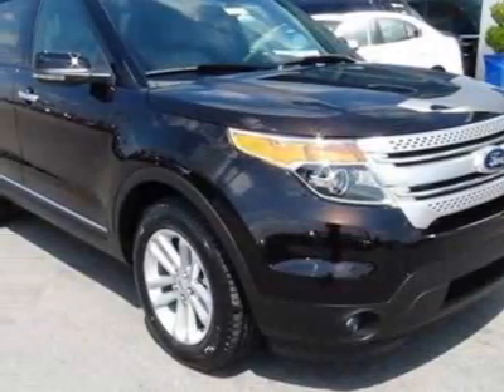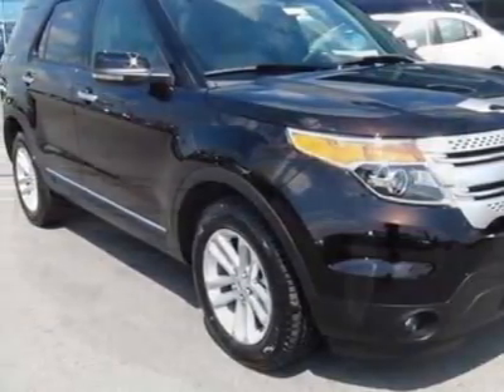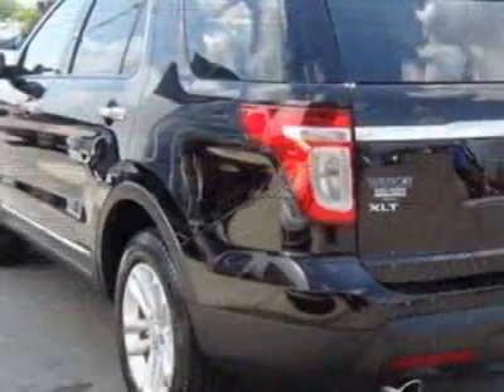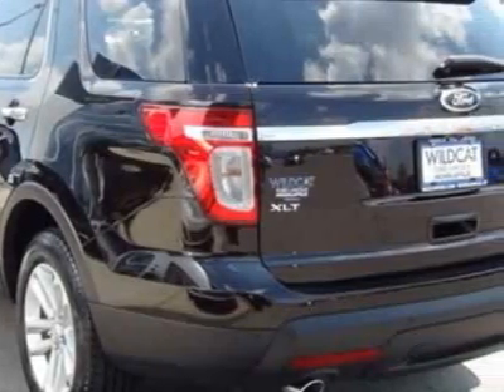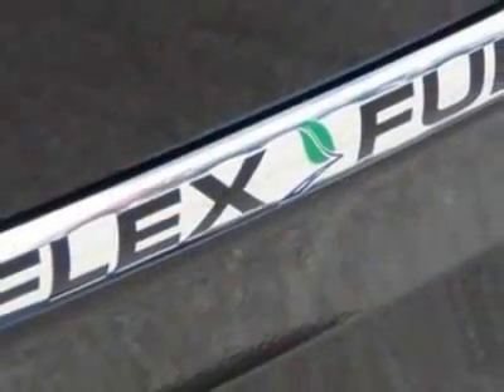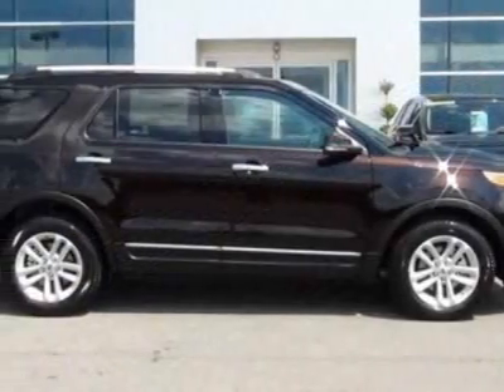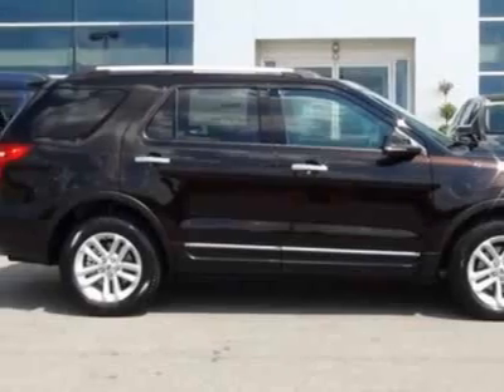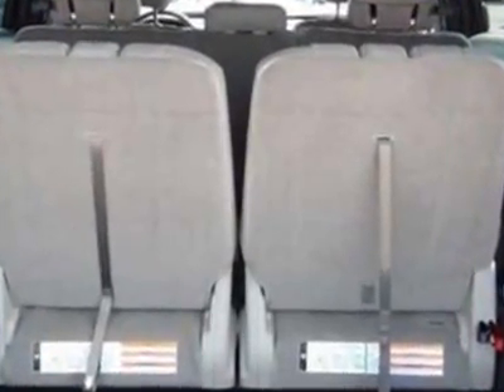2013 Ford Explorer XLT SUV - Nicholasville, KY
Wildcat Ford Lincoln, Nicholasville, KY - Ford Explorer XLT